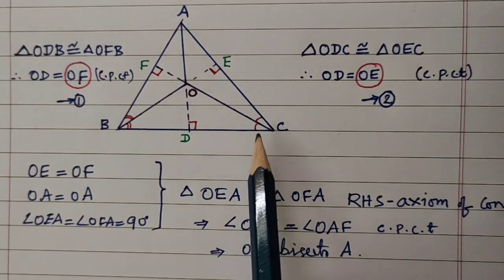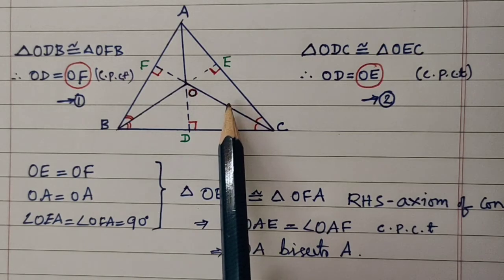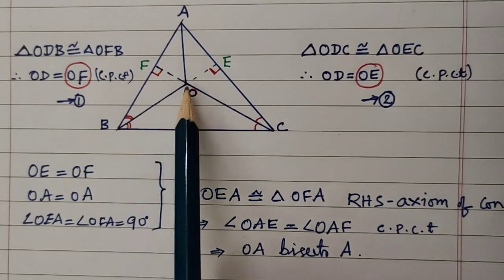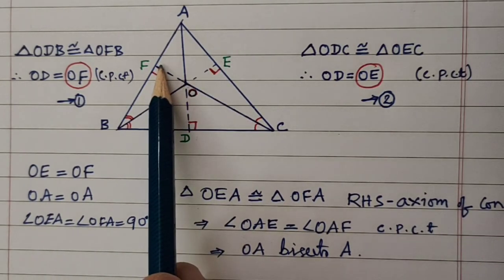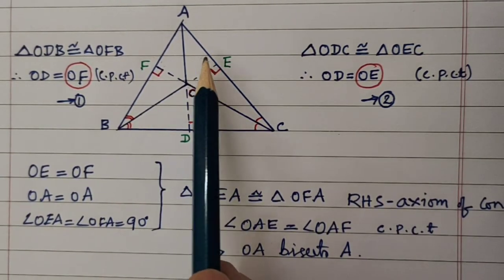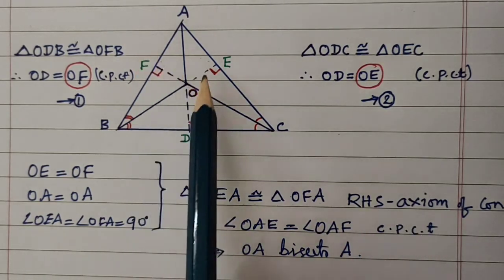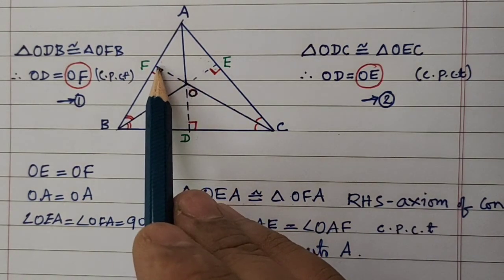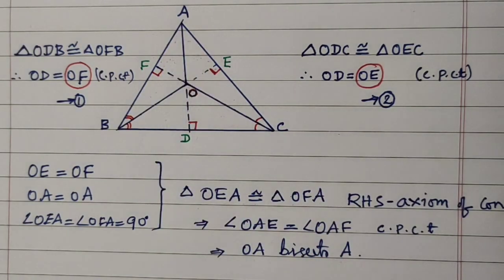Congruence of Triangles Class 9 ICSE/CBSE part (1/5) Understanding Mathematics Visually